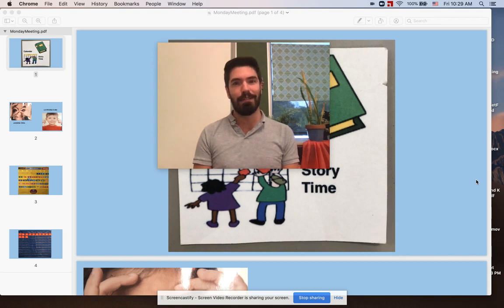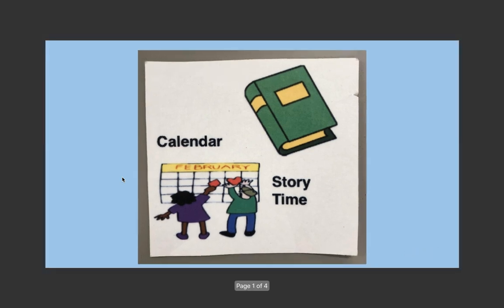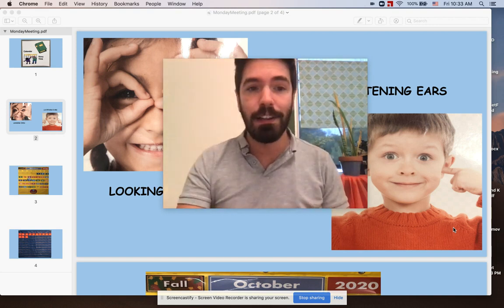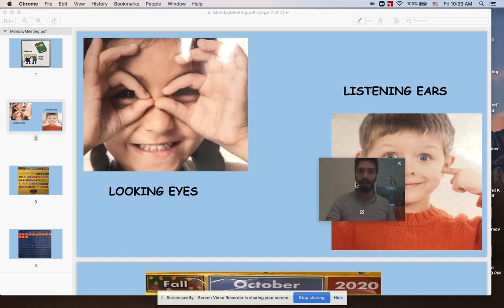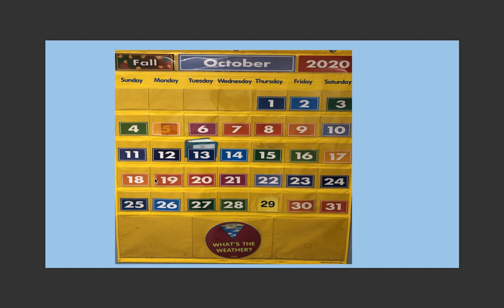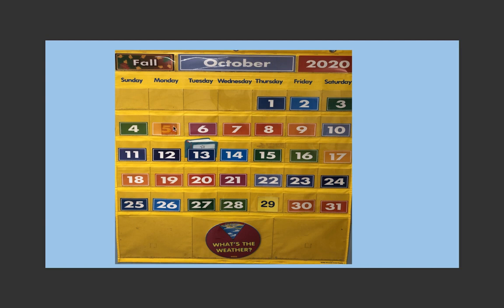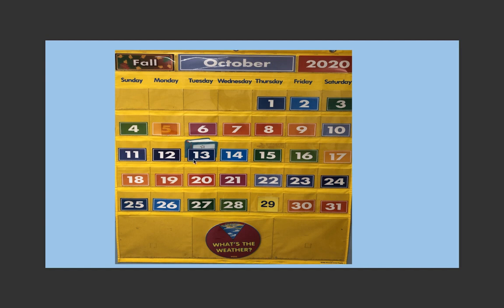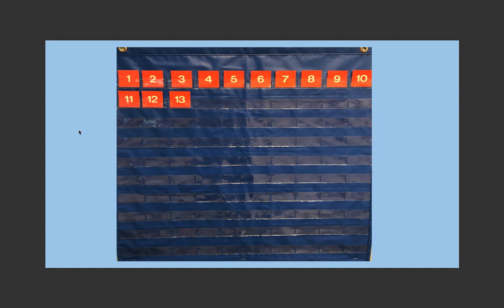Monday October 5th 2020 Calendar Meeting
Calendar Meeting for Monday October 5th 2020!